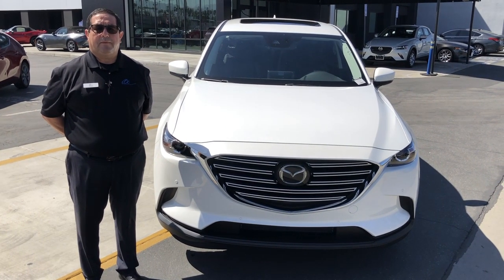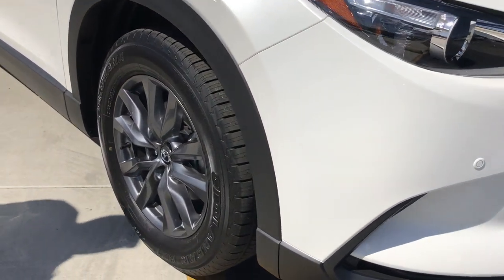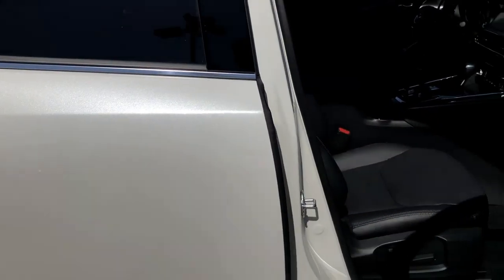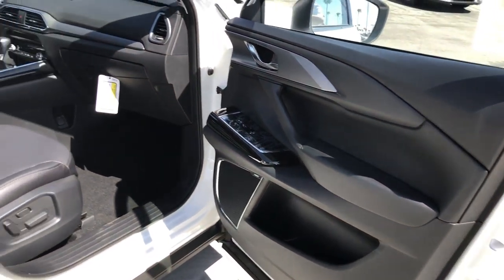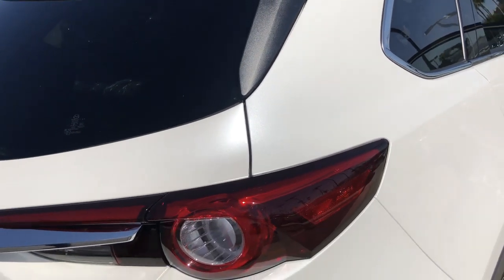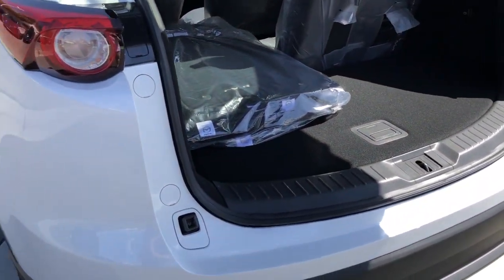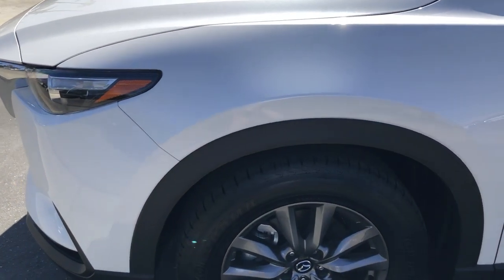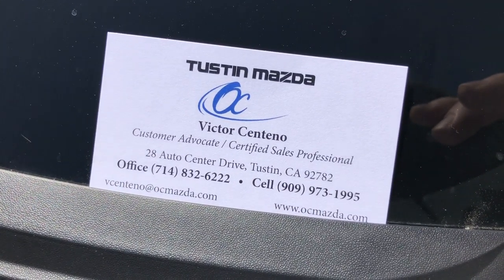Tustin Mazda 2020 CX 9 Touring Premium Victor Centeno